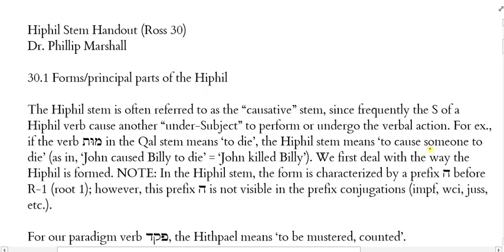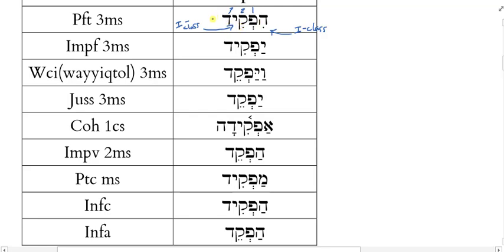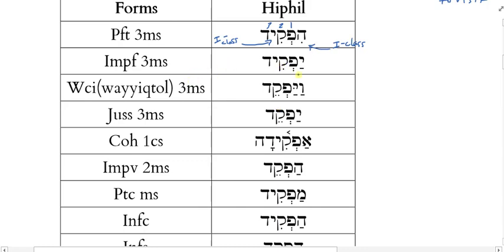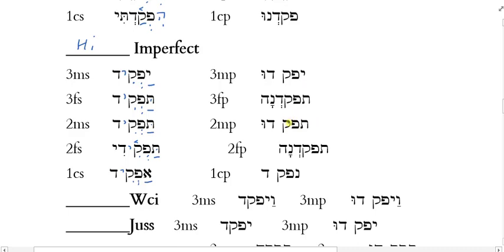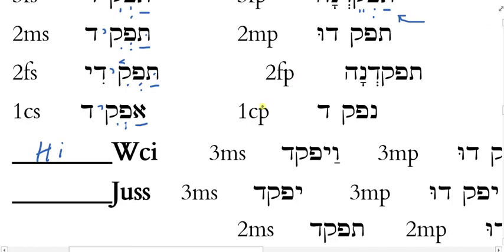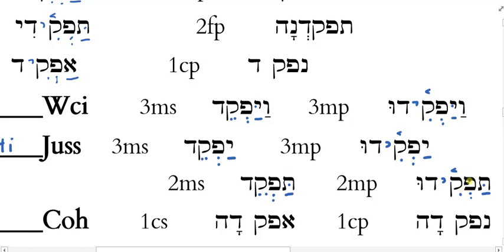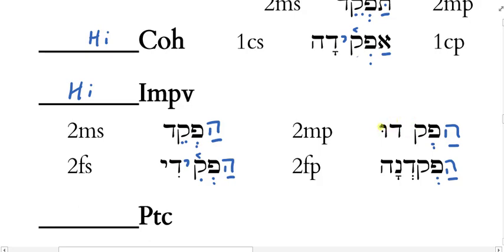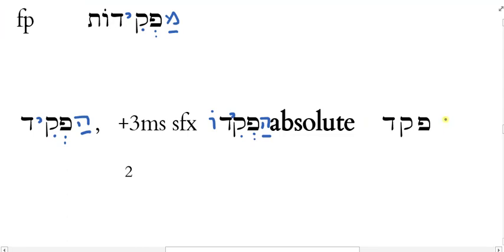Ross Chapter 30, Part 1